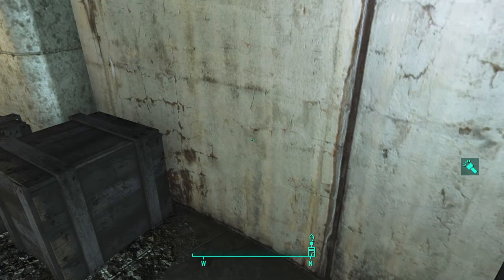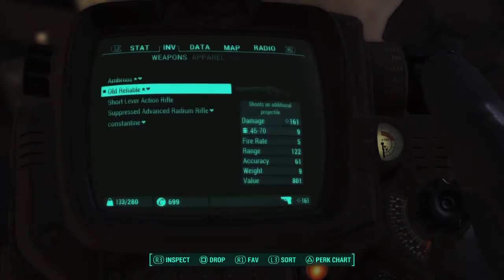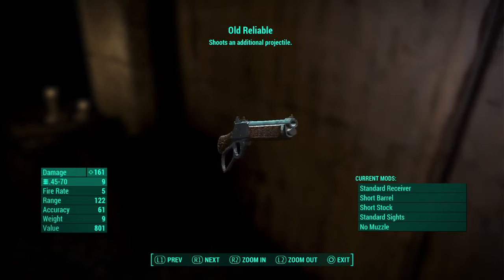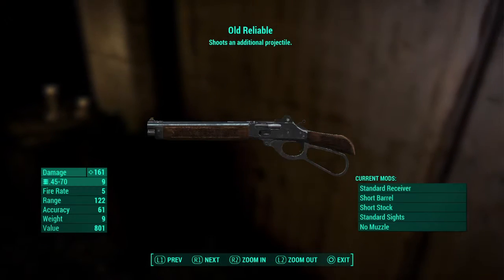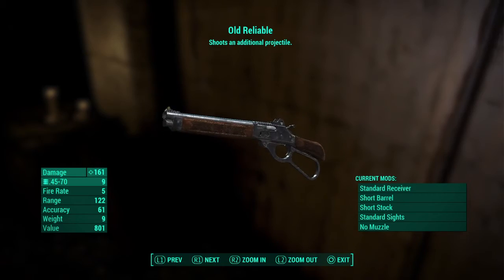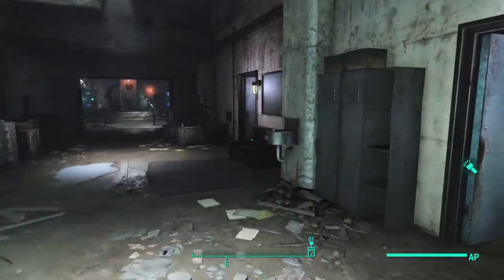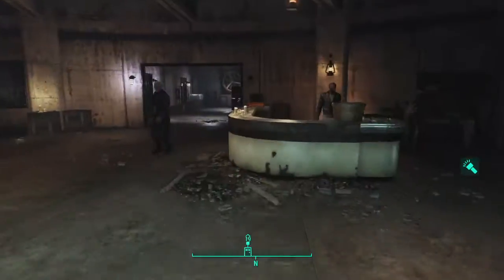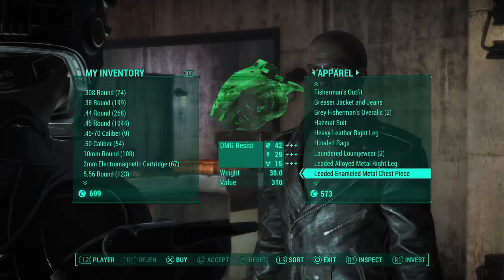Fallout 4 how to get the old reliable rifle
In this video i show you how to obtain the old reliable rifle (Lever action) contains spoilers for the far harbour dlc